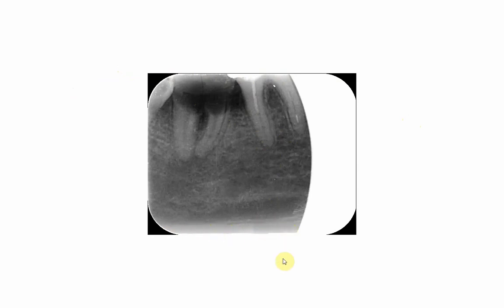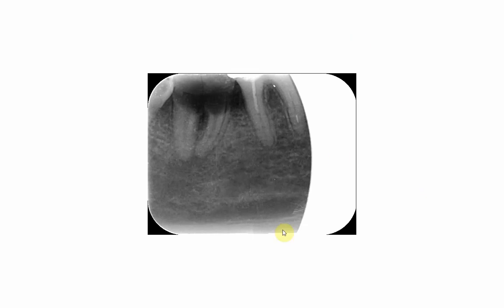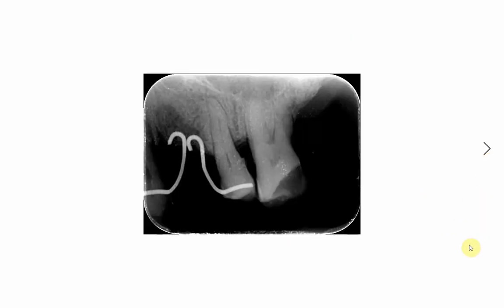Double exposure and foreign objects.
A series of videos to show examples of errors encountered in the angle bisecting technique and the cause of these errors.